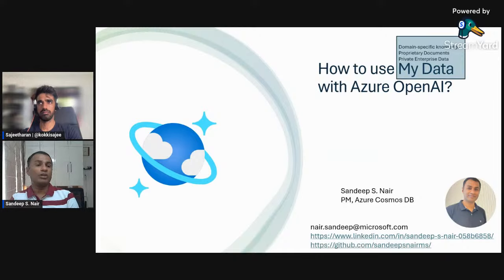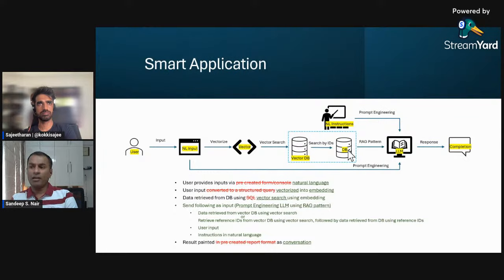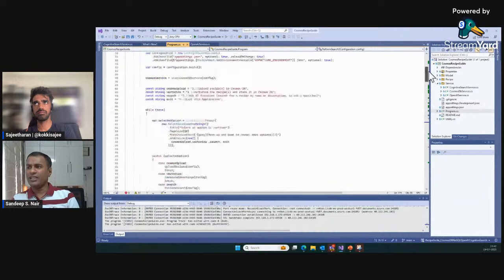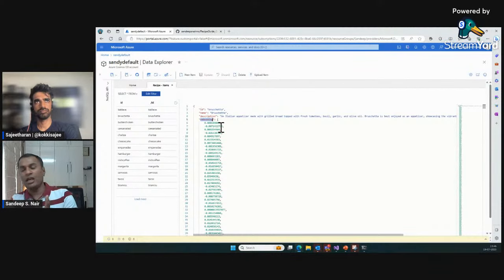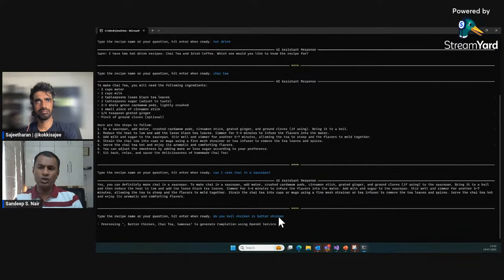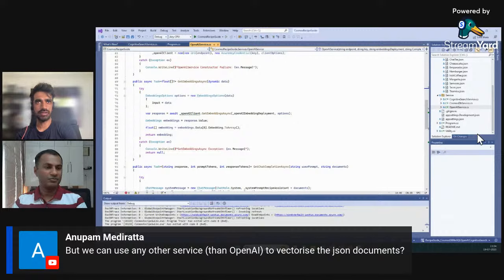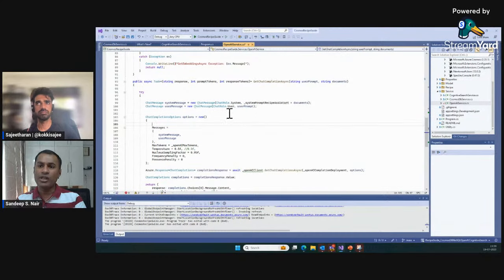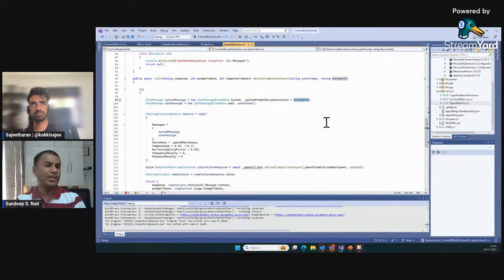Coffee 13 - Using Azure Cosmos DB with OpenAI in your Application (RAG Pattern)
In this episode, Sandeep Nair, Senior Program Manager at Microsoft will walk us through How to use Data stored on Cosmos DB with Azure Open AI.

1:00 - Introduction to Coffee with Cosmos DB and Sandeep
5:30 - Typical App vs Smart App with AI
10:30 - RAG pattern
12: 30 - Recipe application with OpenAI and Azure CosmosDB
20: 30 - Embeddings with Cosmos DB for MongoDB vCore
28:00 - Community Quesitons